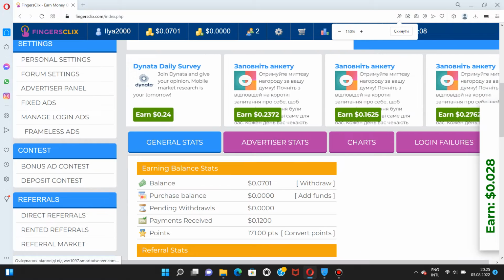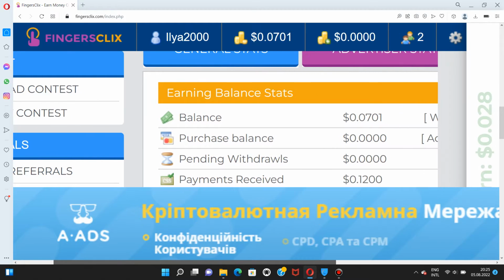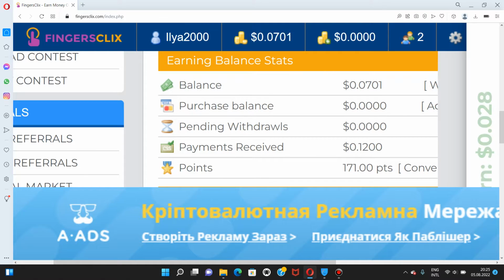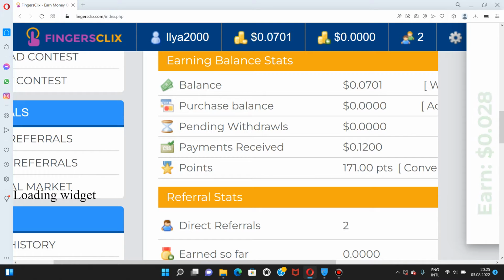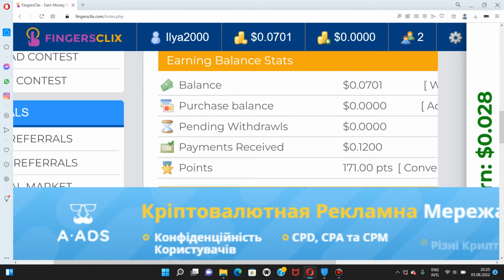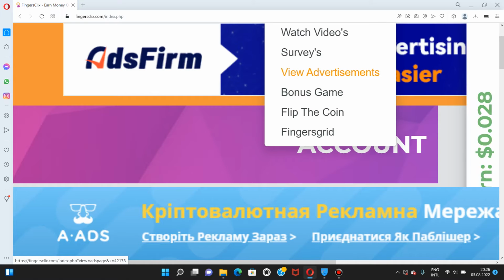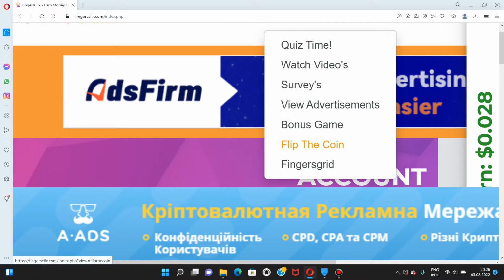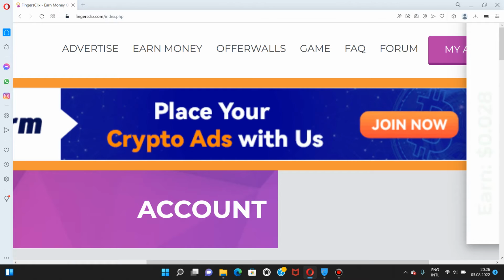Fingersclix.com 0.07/0.10 $ RICH PAYEER